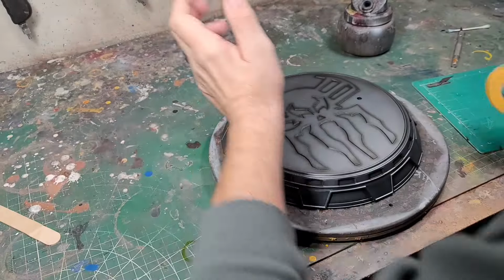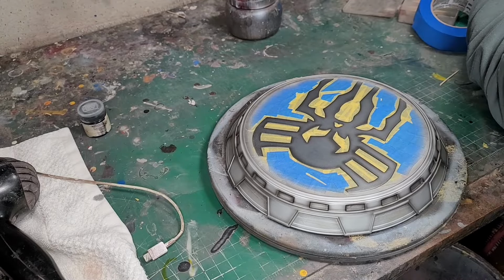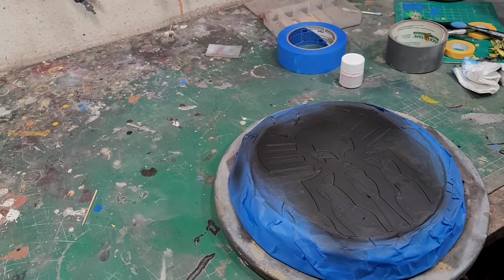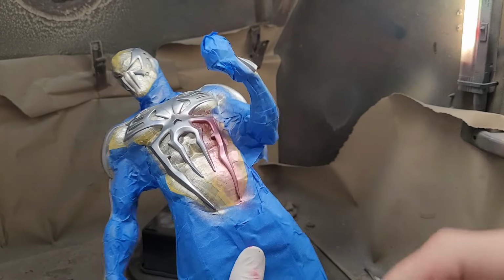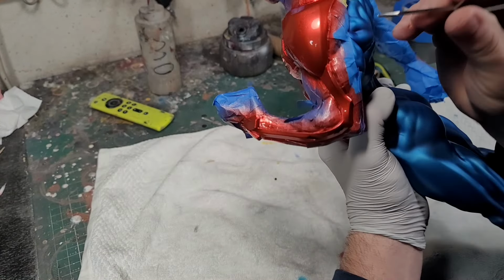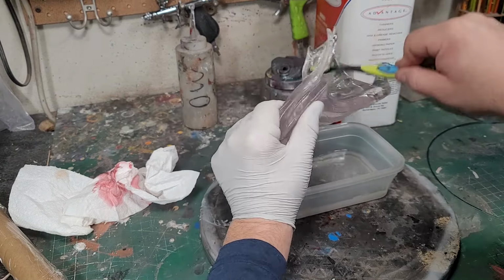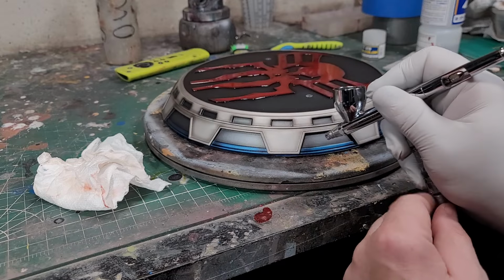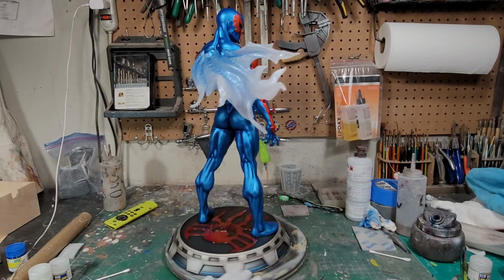1/4 Spiderman 2099 WIP #2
Part 2 of the Neo Wolf Pax Spiderman 2099.